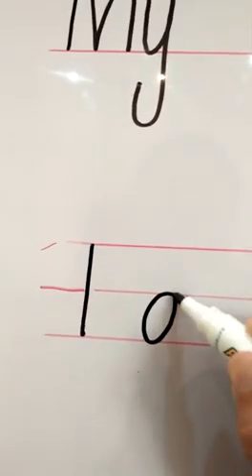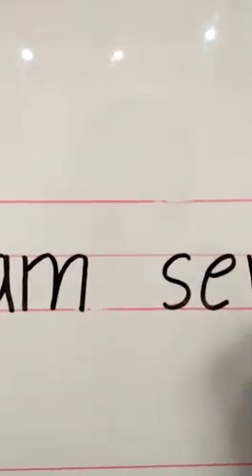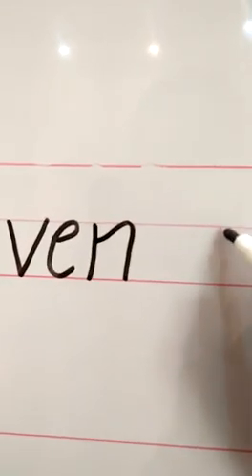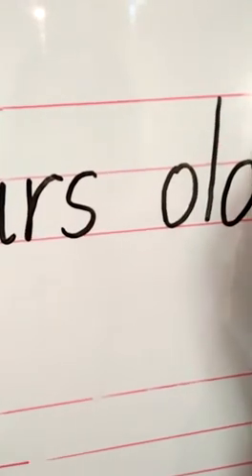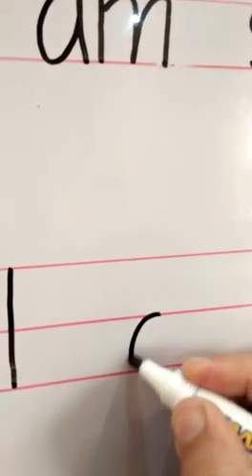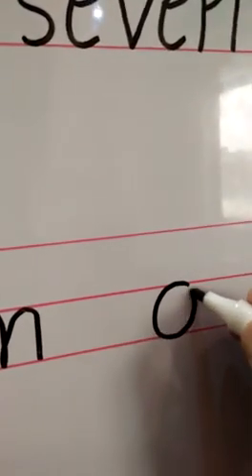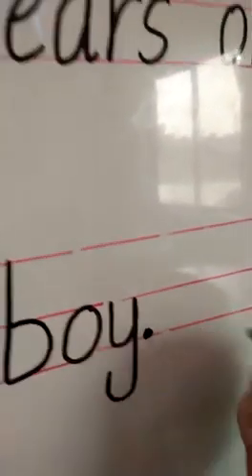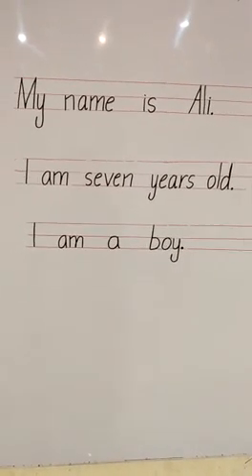Reception Class ( English) 14 April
Video from Samii Rgs